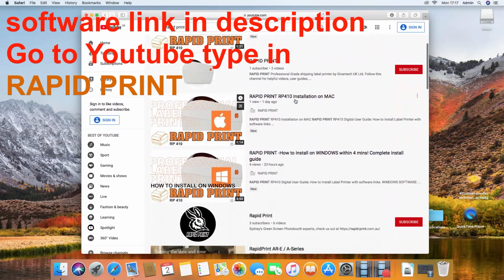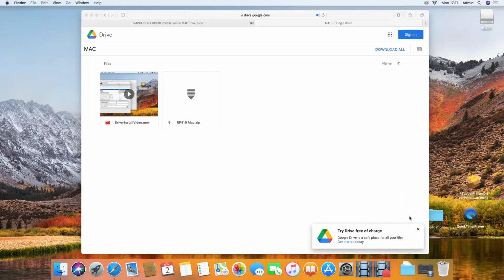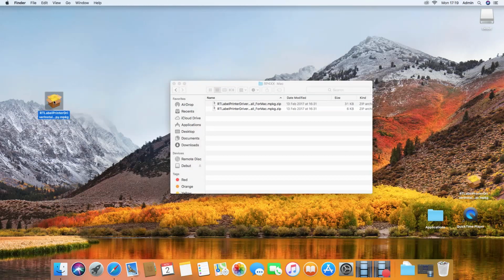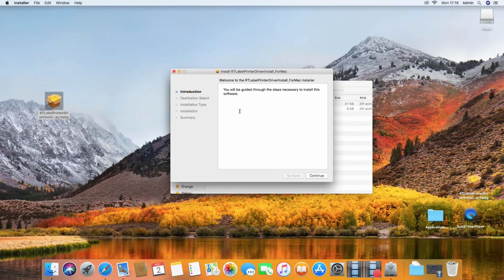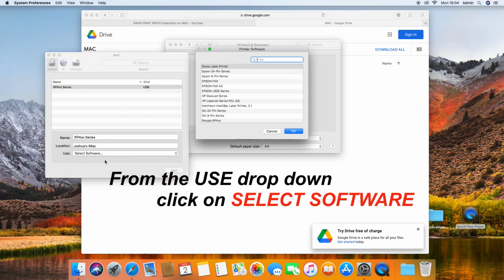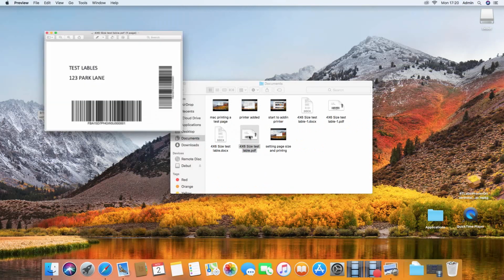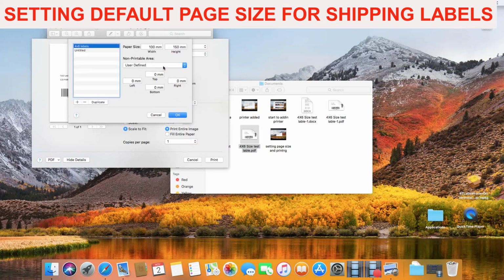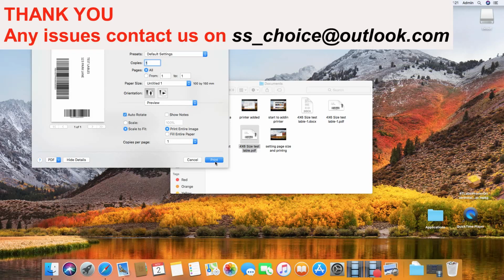RAPID PRINT Install on MAC OS within 5 Mins- 4x6 Label printer from mac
RAPID PRINT Install on MAC within 5 Mins- 4x6 Label printing from mac.

Any Issues with install or need any other help with RAPID PRINT RP410 Setup simply email . You will then be provided with a direct number of one of our installation specialists.